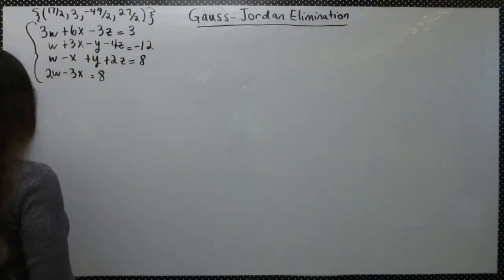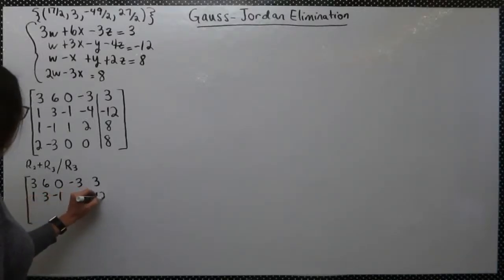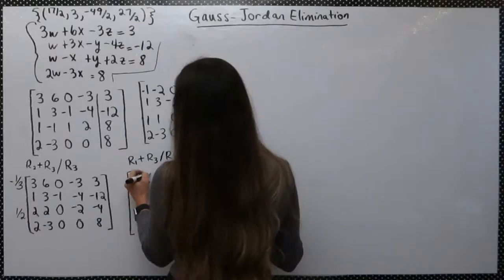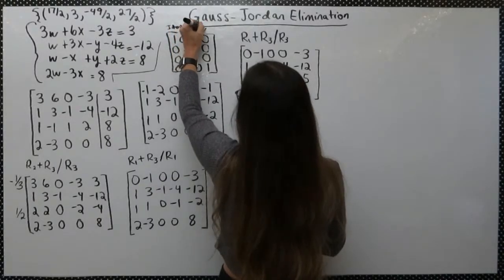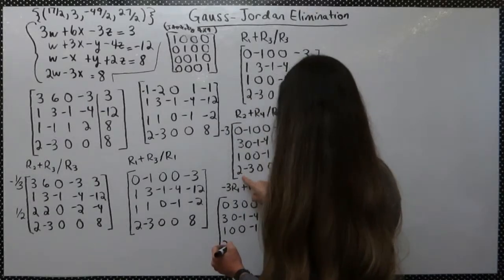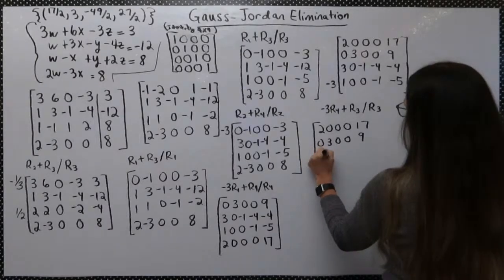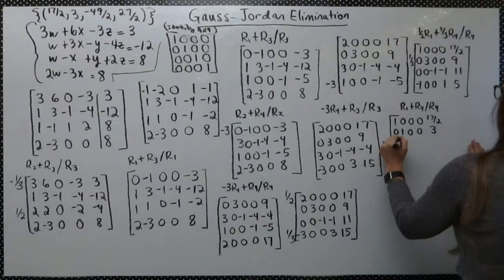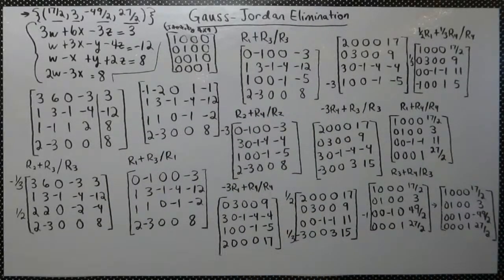**Live Math Tutoring** & Solving Systems of Linear Equations (6.10.26)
In this stream, I am solving a system of linear equations with 4 unknowns. I am using matrices and a method called Gauss-Jordan Elimination.

If you have a math problems, please post them in the chat :)